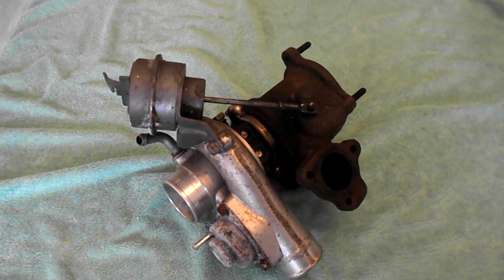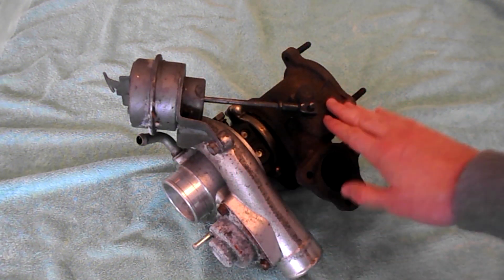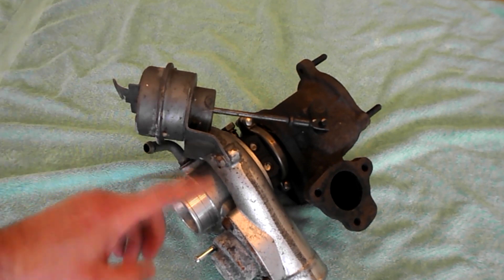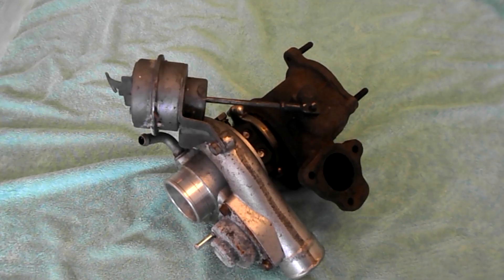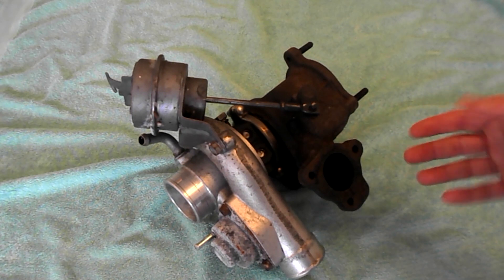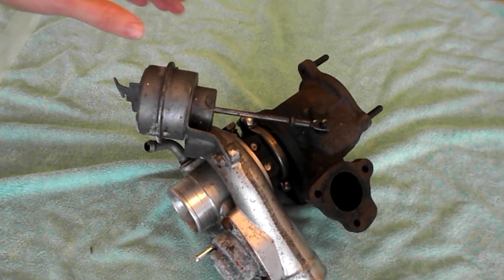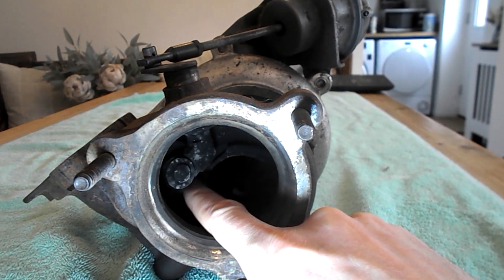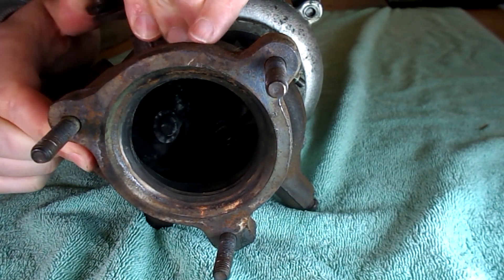What is a wastegate actuator?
The wastegate actuator sits along side the turbo. Here we have the cold or air side of the turbo and here we have the hot or exhaust side of the turbo.
This is the wastegate actuator.
So when the engine is at high speeds the turbo is at risk of going over speed or over boost the engine.
This is were the wastegate actuator comes in to pay.
So as exhaust gases are fed into the hot side of the turbo from the engine at high speeds it can create a lot of boost pressure. If this get to much, the wastegate actuator is set to open a value on the hot side the turbo diverting excess gasses straight out to the exhaust. Wastegate controller.